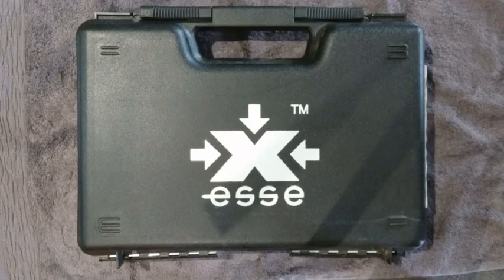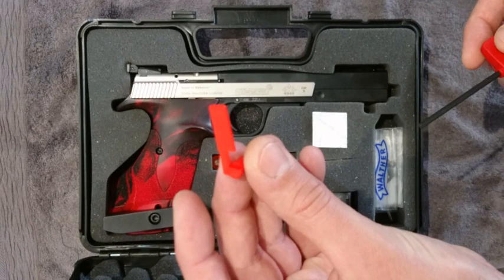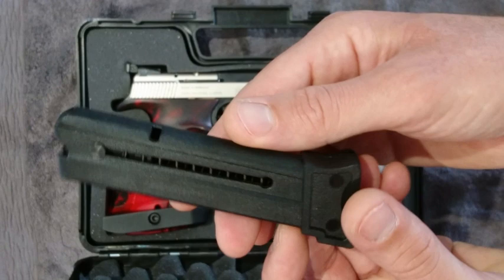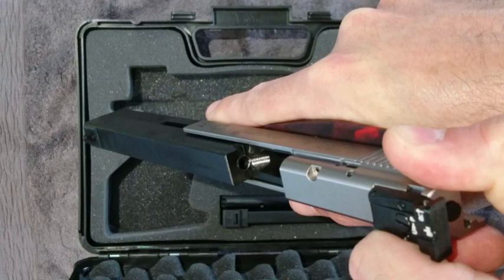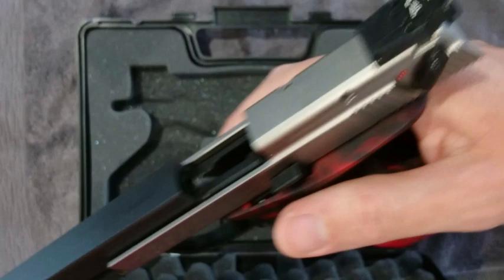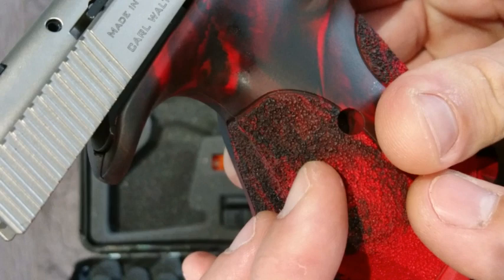Hammerli Xesse Sport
Unboxing
Right handed stock size S or L and left handed in size L.
Supplied with 2 10-shot magazines and case.
- semi-automatic weapon of category B-1 °
- relaxation with adjustable dimple from 1000 to 1360g.
- Adjustable sight in height and lateral
- target length: 215mm
- barrel length: 150mm
- dimensions (W / H / E): 245/155 / 50mm
- weight: 950g

Crosse droitier taille S ou L et gaucher en taille L.
Livré avec 2 chargeurs 10 coups et mallette.
- arme semi-automatique de catégorie B-1°
- détente à bossette réglable de 1000 à 1360g.
- visée réglable en hauteur et latéral
- longueur visée : 215mm
- longueur canon : 150mm
- dimensions (L/H/E) : 245/155/50mm
- poids : 950g.